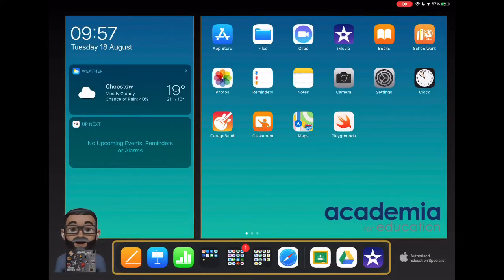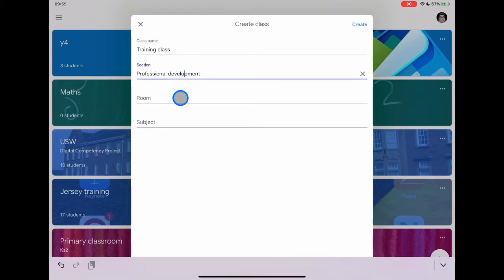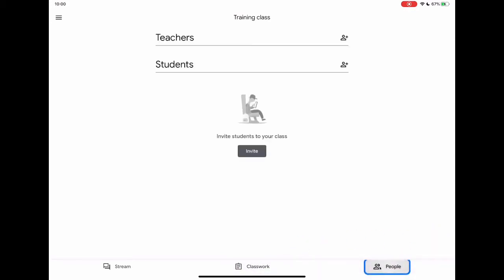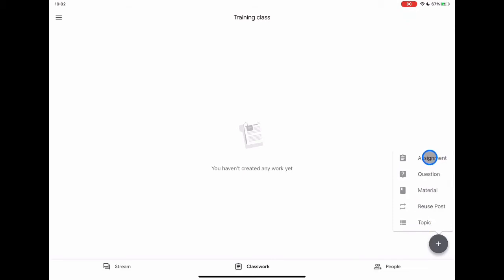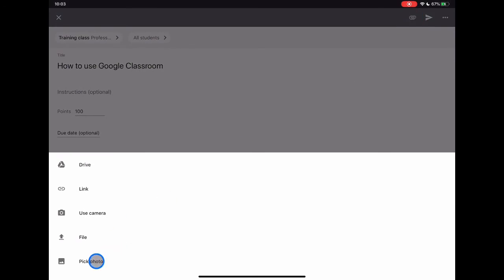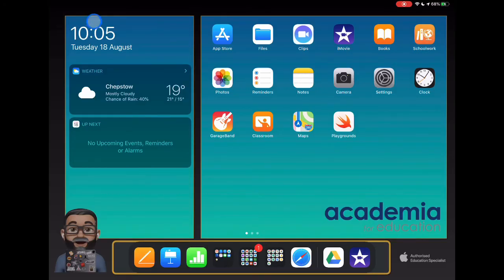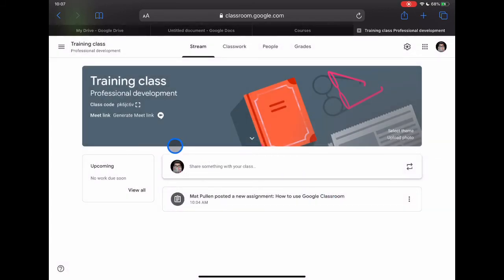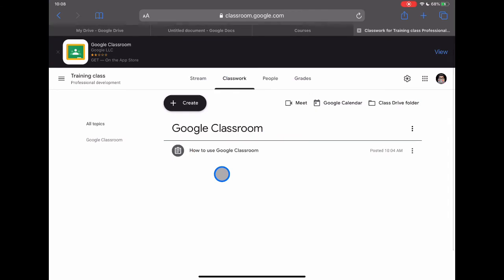Using Google Classroom